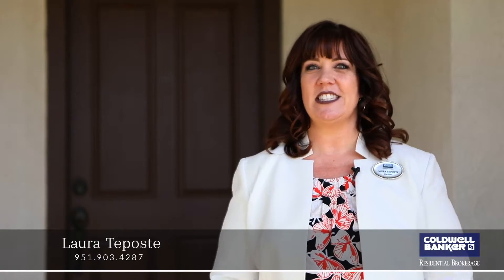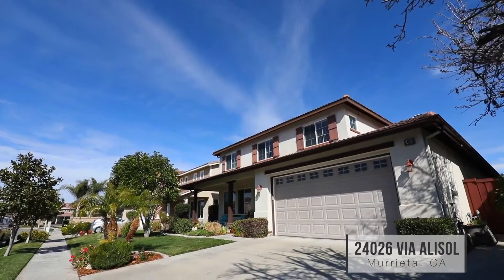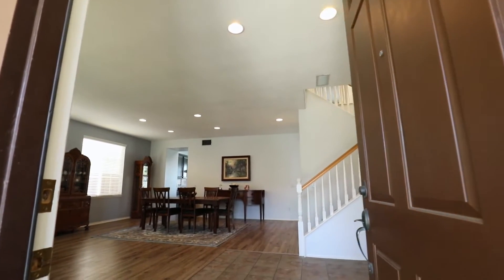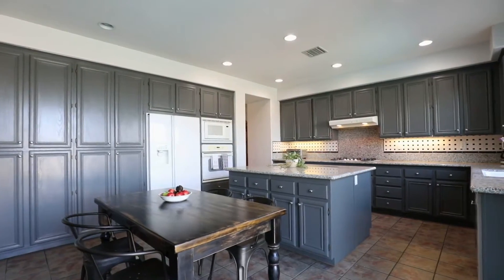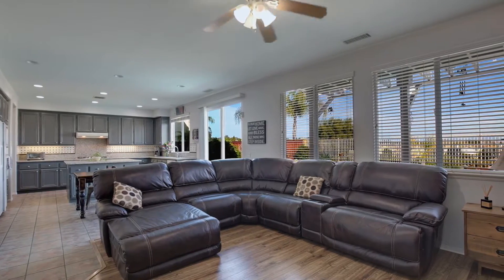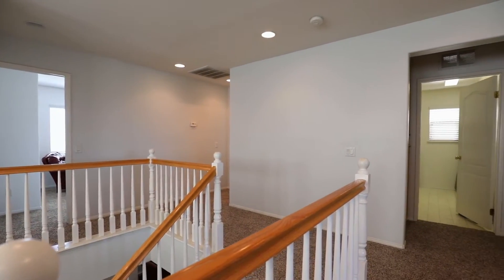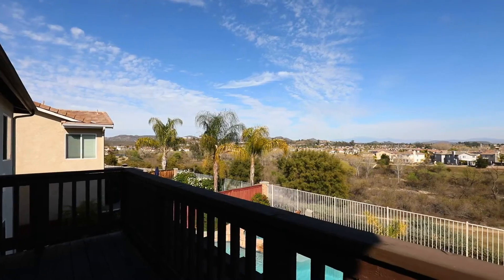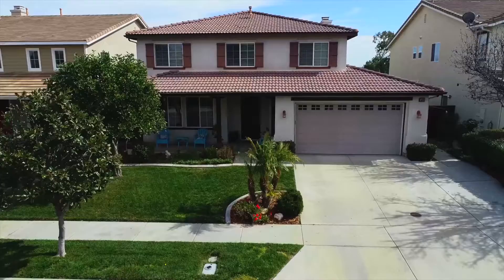24026 Via Alisol, Murrieta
Bright and airy, this Copper Canyon pool home has everything you need to make memories that will last a lifetime! This home boasts over 2,700 square feet with four bedrooms, two and one-half baths, a bonus room and is well designed to accommodate today’s busy lifestyle. As you enter, you are welcomed into the formal living and dining rooms that are both great for entertaining and directly accessible from the gourmet kitchen. Entering the kitchen, your attention is immediately drawn to the lovely views from the backyard. The kitchen will be sure to please even the fussiest cook with a five-burner cooktop, granite countertops, a decorative backsplash and a built-in microwave. Don’t forget the center island with a breakfast bar that makes this the ideal gathering spot for sharing meals. The kitchen opens nicely to the family room that offers more wide-ranging views. An extra bonus room is located off of the family room and can be crafted to fit your needs and lifestyle. Upstairs you can retreat to a spacious master suite with a balcony, picturesque views, dual walk-in closet and a spa-like en-suite bath with dual vanity sinks and a soaking tub with a tile surround. The secondary bedrooms are spacious and feature recently installed carpet. Also on this level is a loft area that has a built-in desk and bright windows. Outside you will find the quintessential SoCal backyard where summers will be spent barbequing, playing Marco Pollo in the enormous pool with a spa and simply relaxing in the many seating areas. You will be located near Cole Canyon Elementary School and enjoy low taxes and no HOA’s. This Copper Canyon home is one that you definitely won’t want to miss!